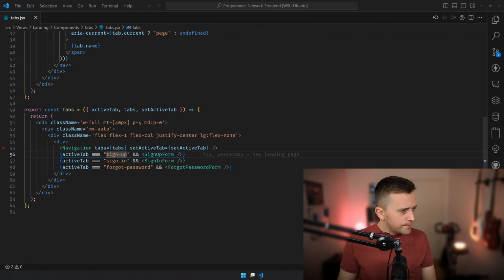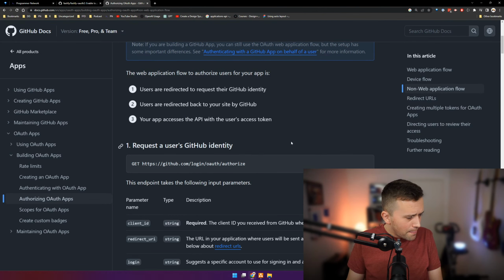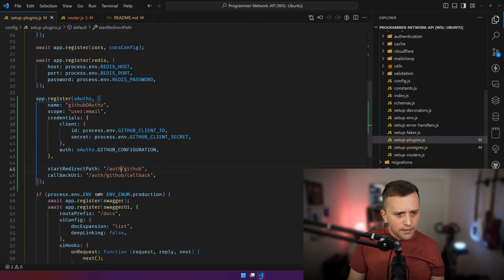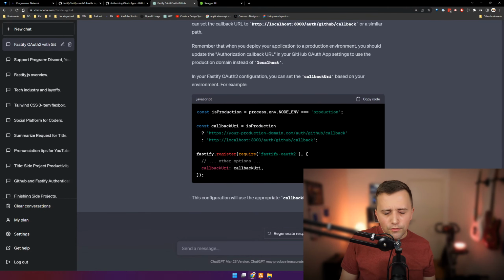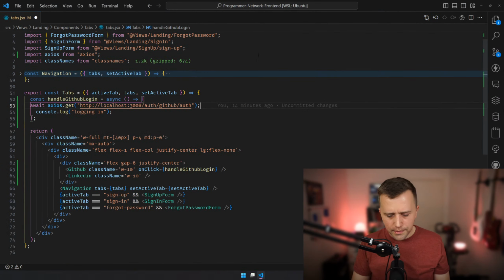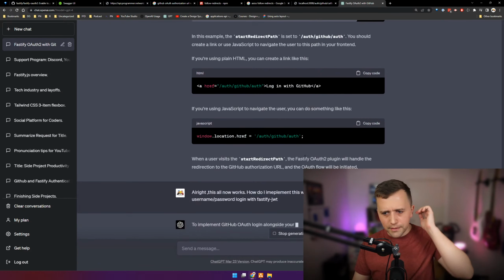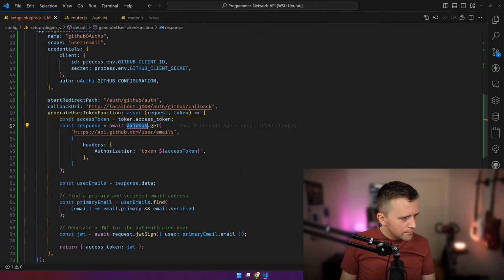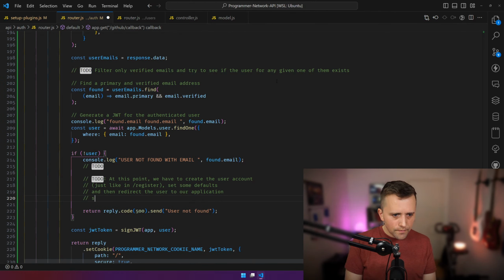Let's add some OAuth as suggested by cmgriffing